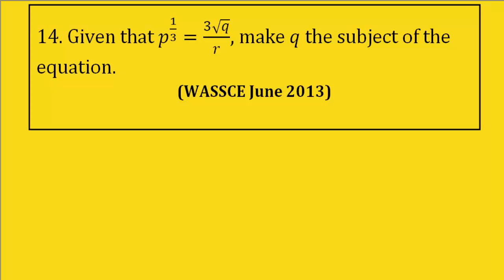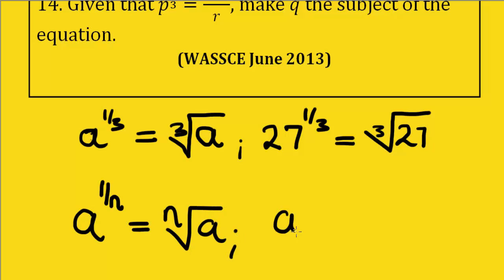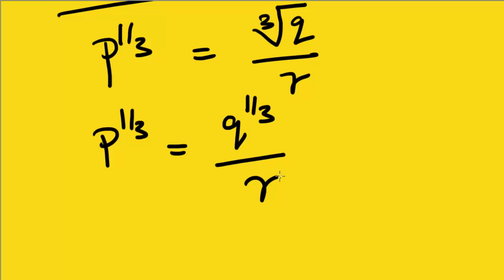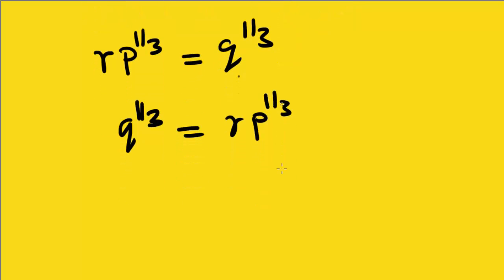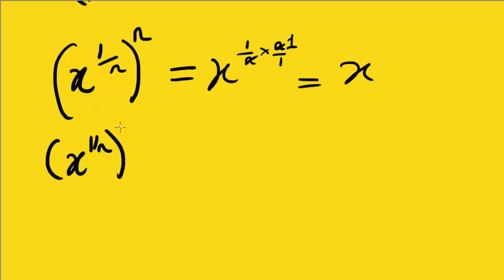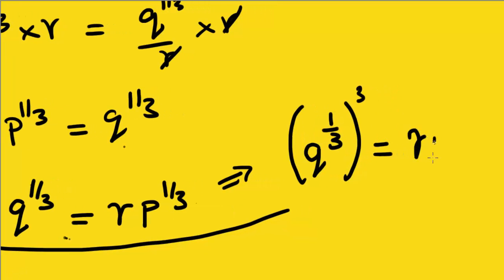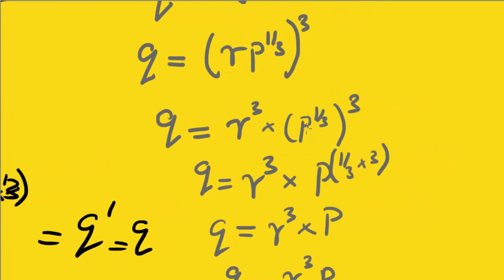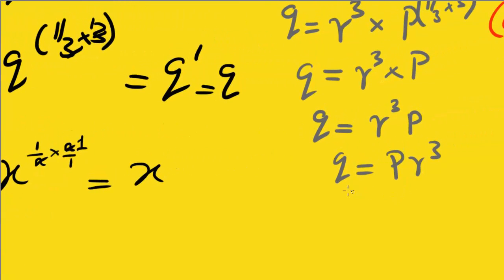Question 14 (WASSCE/WAEC Maths Objective test 2013)